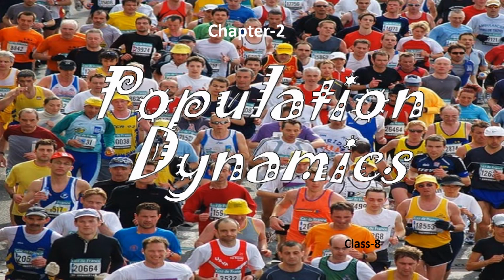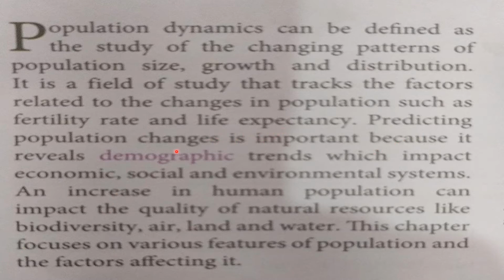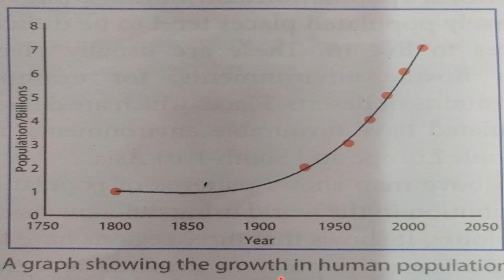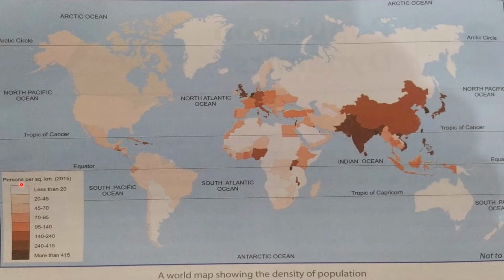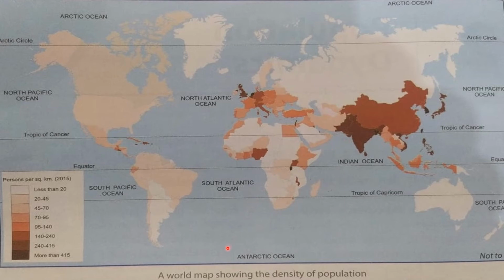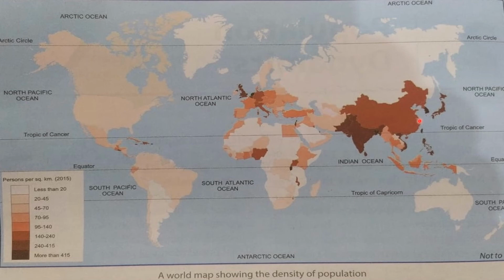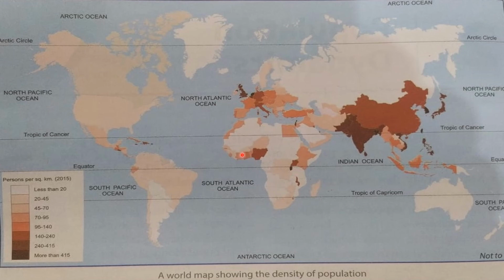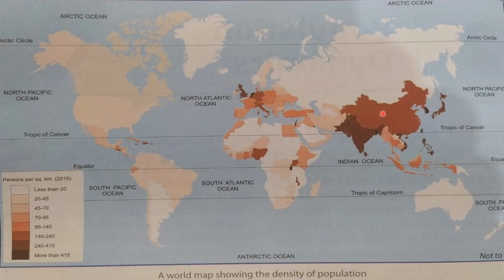Chapter 2 population dynamics (part-1)class 8